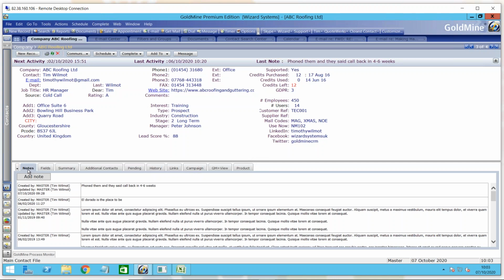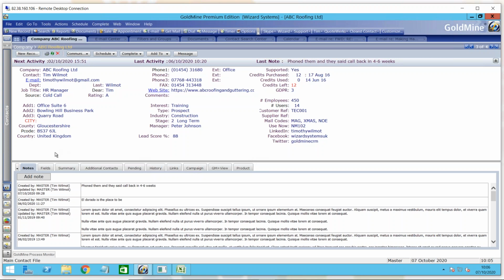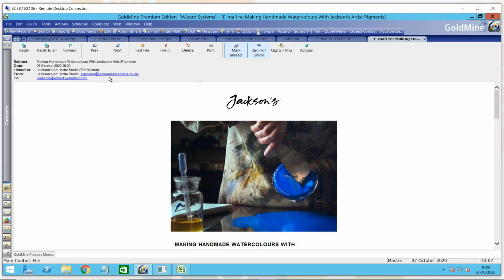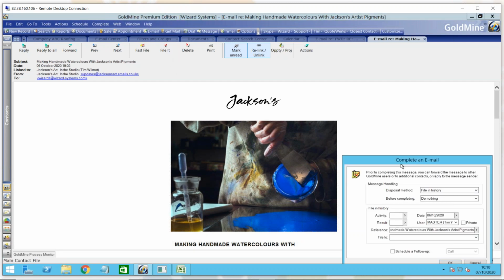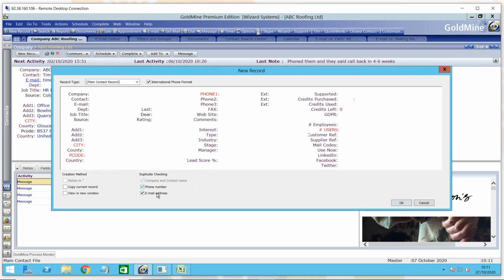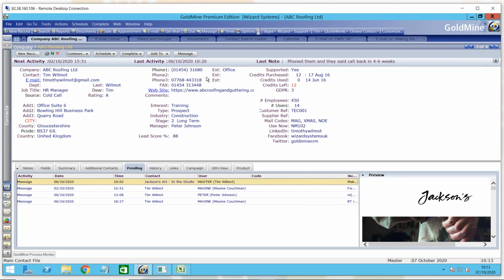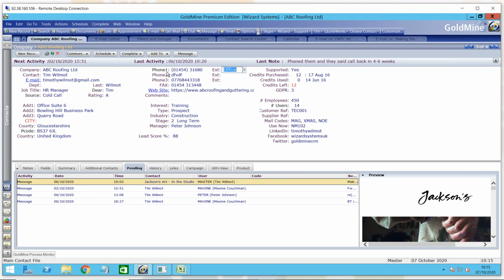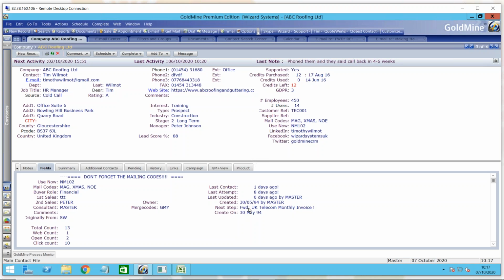Top 5 User mistakes in GoldMine and how to avoid them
After implementing GoldMine for the last 28 years, here are the top 5 issues we come across with people using the system.  AND how can you avoid them!